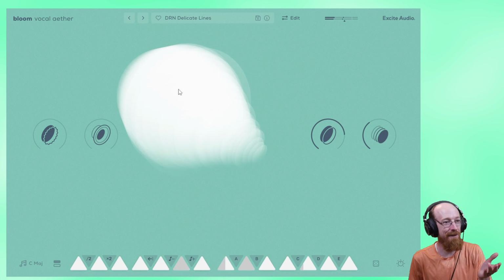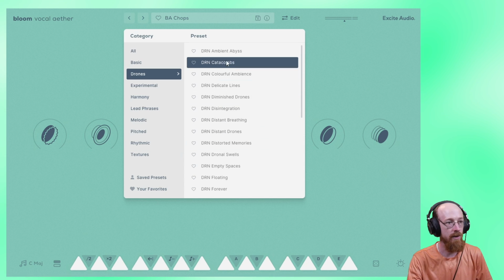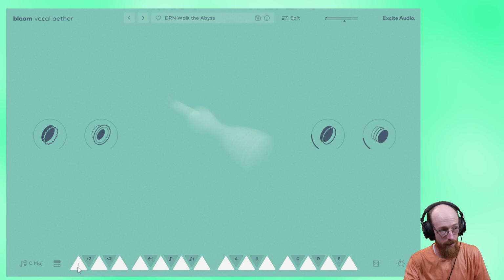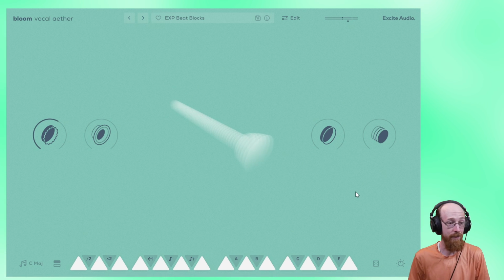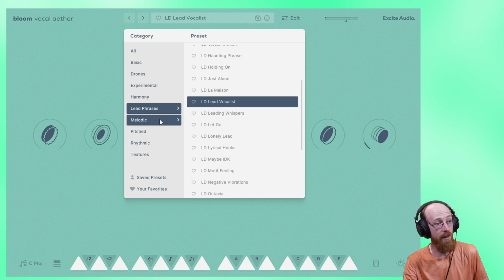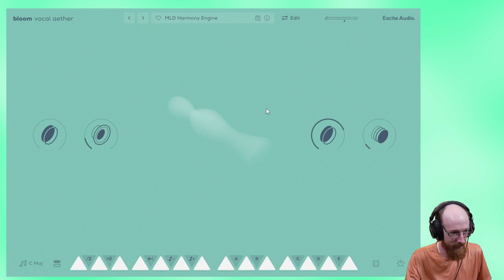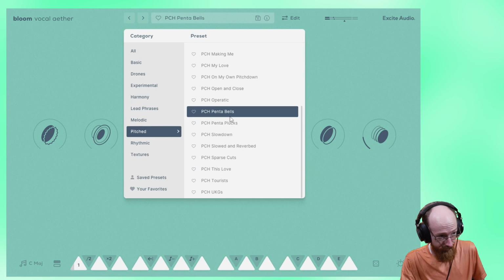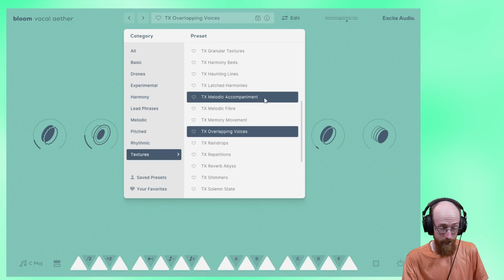Bloom Vocal Aether First Look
Time Stamps
00:00 Intro
01:02 Drone Walk into the abyss
01:27 Warmer Macro
01:30 Speaker Macro
01:35 Doubler Macro
01:39 Etherial Macro
01:45 The general engine
02:22 Drone Stasis
02:29 Experimental Ambi FX
02:36 Experimental Beat Blocks
02:46 Harmony Broken Pad
03:07 Harmony Grain Pads
03:21 Lead Vocalist
03:37 Hyper A
03:43 Flute Grains
04:03 Harmony Engine
04:49 Pental Chiral Choir
05:09 Penta Bells
05:13 Slowed and Reverbed
05:25 Sparse Cuts
05:41 Melodic Pixels
05:47 Harmony Beds
05:55 Memory Movement
06:03 Overlapping Voices